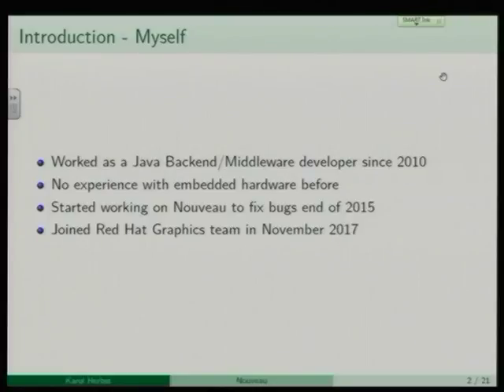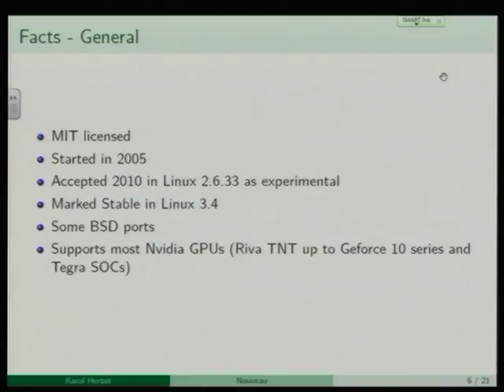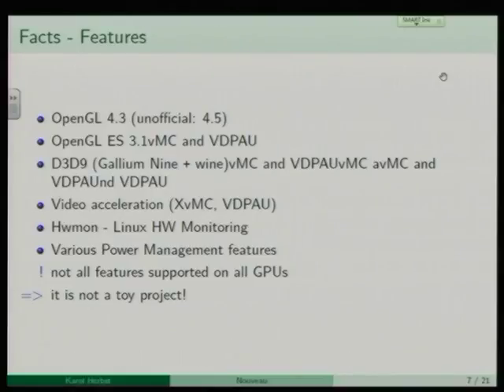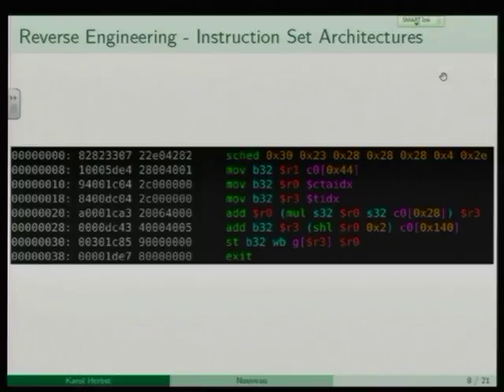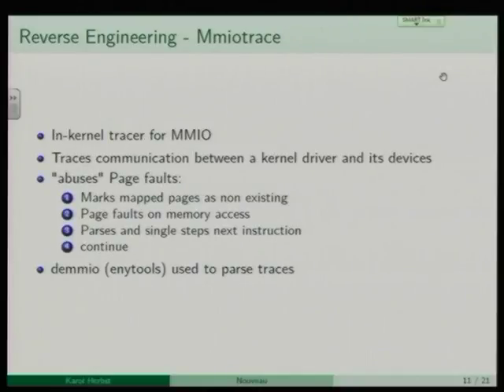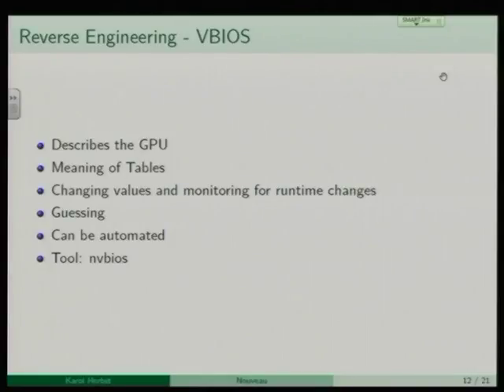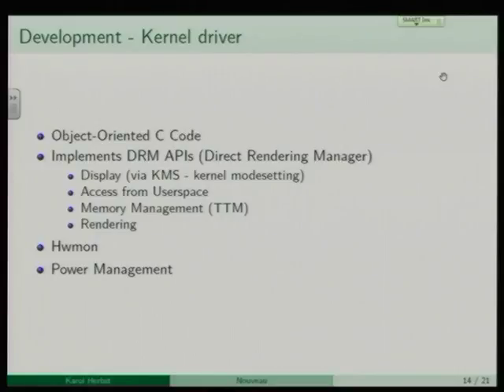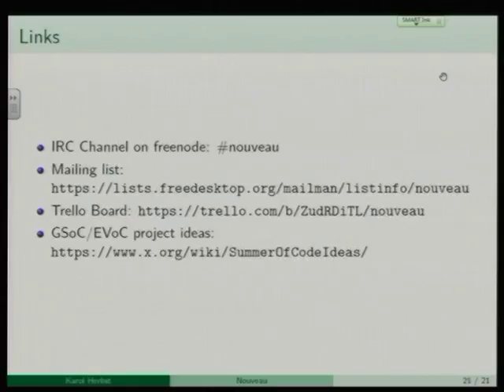Karol Herbst: Nouveau - reverse engineering Nvidia GPUs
I want to give a overview about the Nouveau project and what challenges we deal with reverse engineering Nvidia GPUs. This includes security mechanisms Nvidia added over time to their GPUs to prevent us from doing our job. Having an open source GPU driver is important, because nearly everything somebody does on their Linux driven machine goes through the graphical stack and therefore a lot of sensible information goes through it and why should we trust closed source software with our stuff? Main topics will be which parts of the graphics stack we work on, our goals, what we have achieved already, what tools we are working with to trace the Nvidia driver, how somebody interested in this project can help out, what we currently are working on and what I would like to see implemented next.